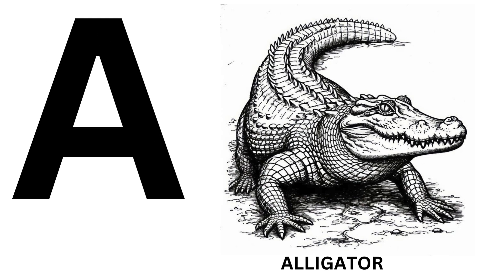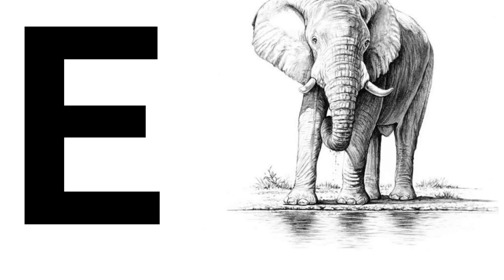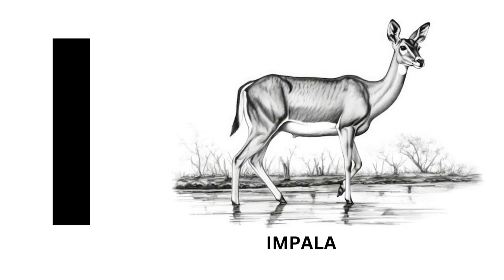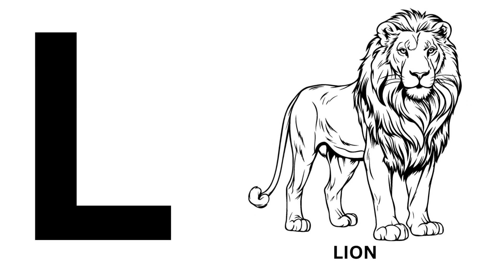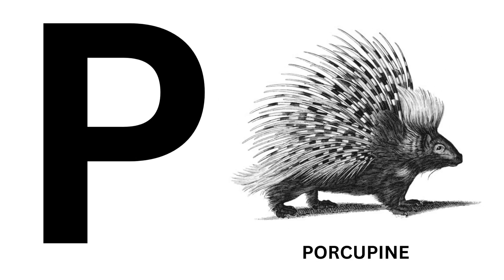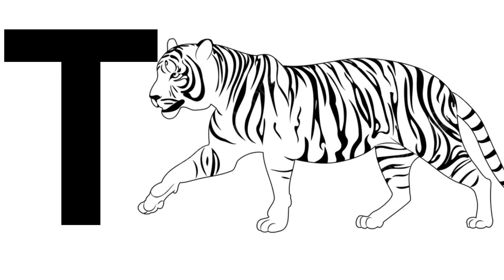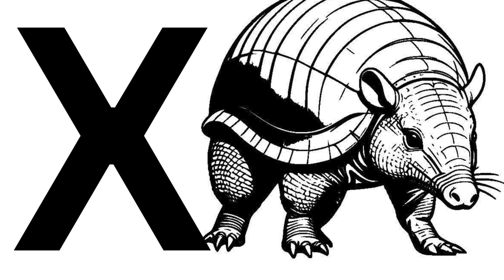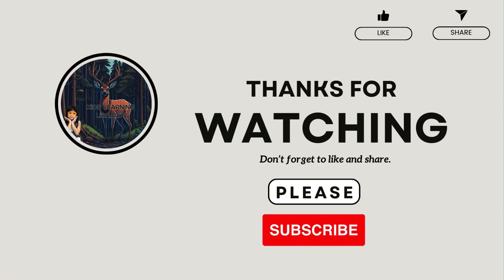abc learning for toddlers 3 yers old | learn the alphabet | learning alphabet for preschoolers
This kids learning channel, which provides videos for kids to learn English and Tamil, through learning Videos for kids. We educate kids through fun by using a unique blend of animation and music to make them able to learn by watching our learning videos for kids, learning videos for toddlers, learning videos for kindergarten, learning videos for babies and learning videos preschoolers.

We aspire to develop a kid’s learning enjoyable. We aim to produce fun learning Videos for kids with our beautiful 2D & 3D animation, cartoon music, and informative knowledge. We work for educational development in kids with alphabets, colors, numbers, animals, birds, shapes, fruits, vegetables, and much more.